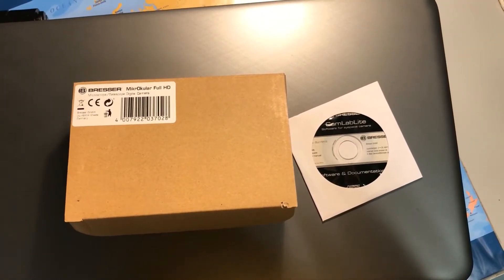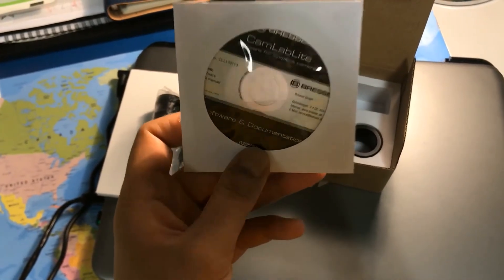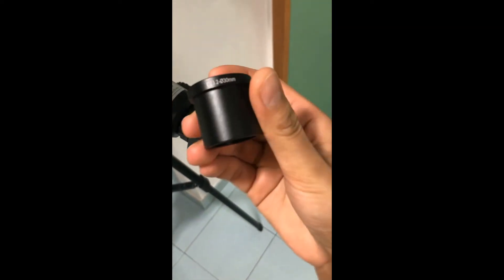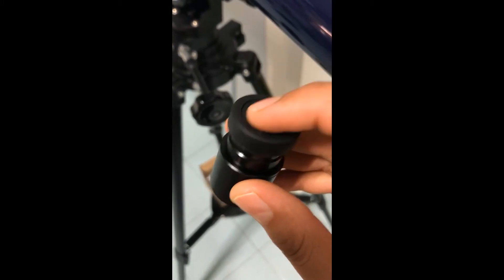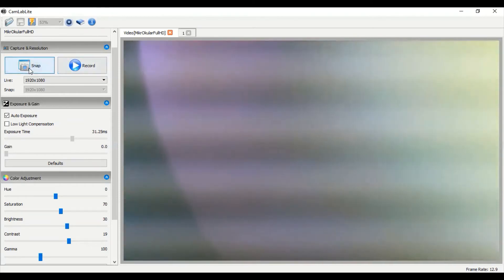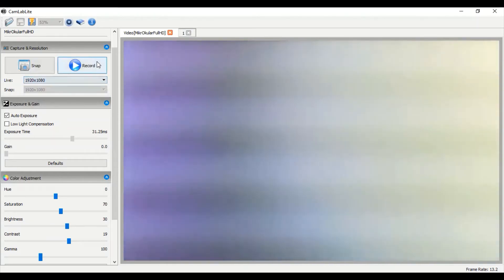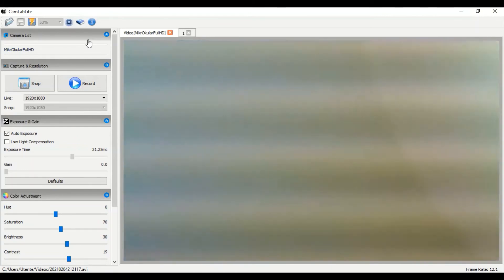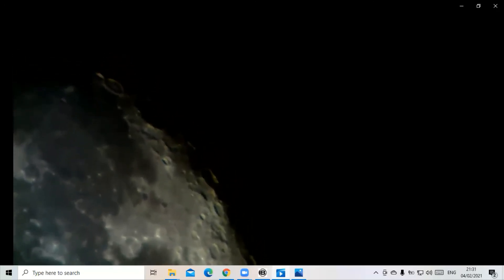Tutorial How to use BRESSER MikroOkular Camera with your telescope By Mayssa El Yazidi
SSVI- Telescopes for All- IAU Office for Astronomy Outreach